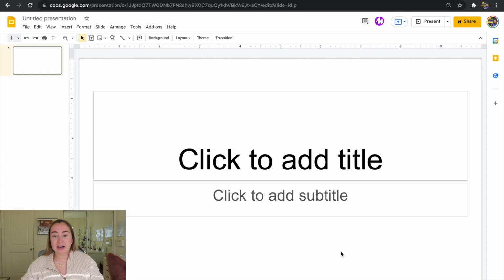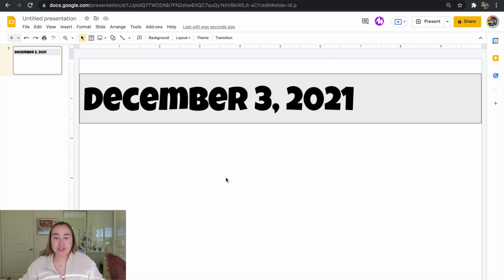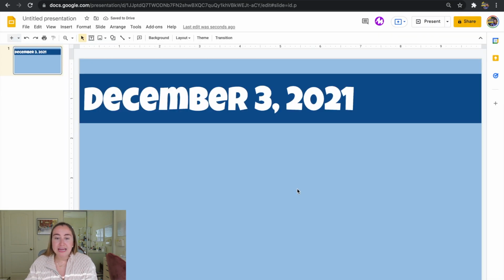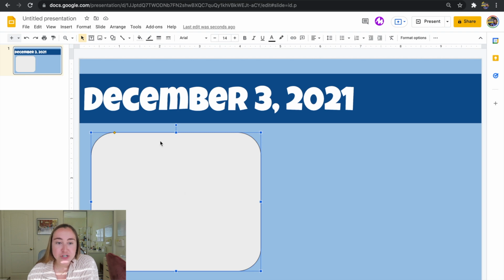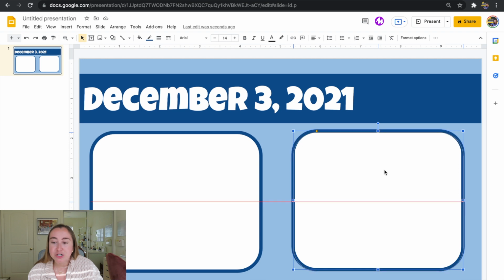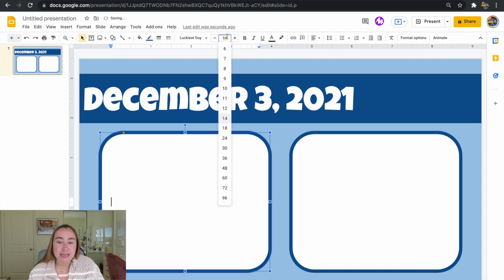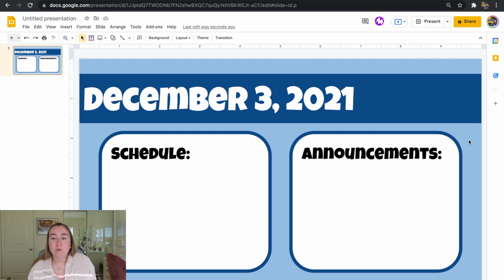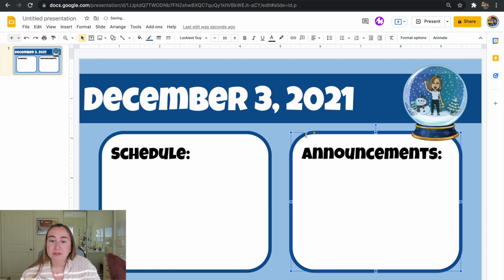WINTER AGENDA SLIDES | Create a Schedule in Google Slides for Students & Teachers | Vlogmas Day 3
Learn how to create Bitmoji winter agenda slides in Google Slides!